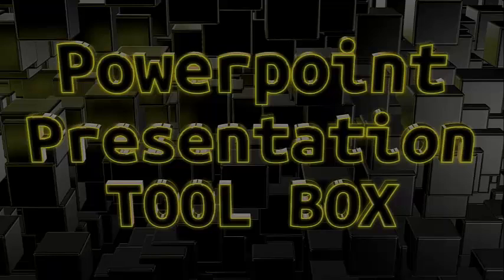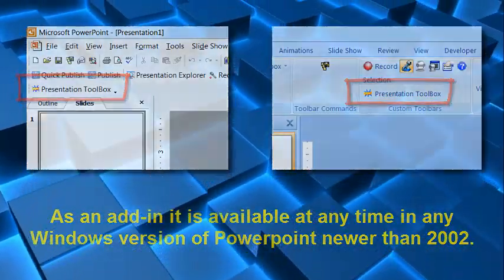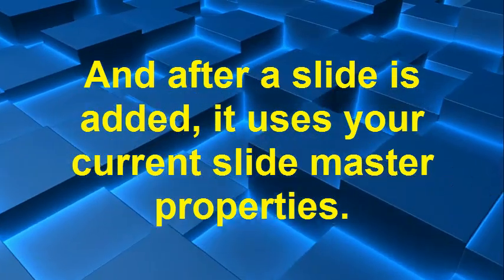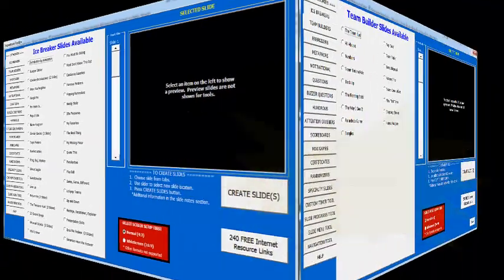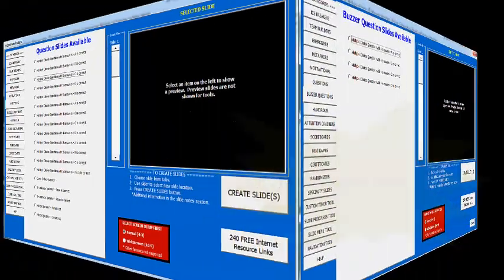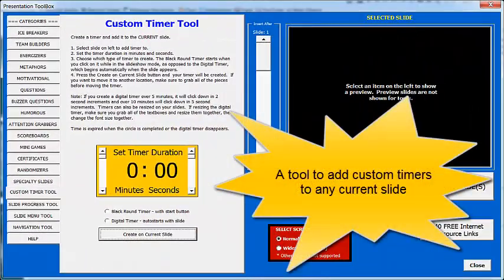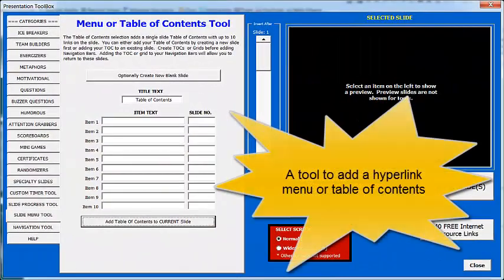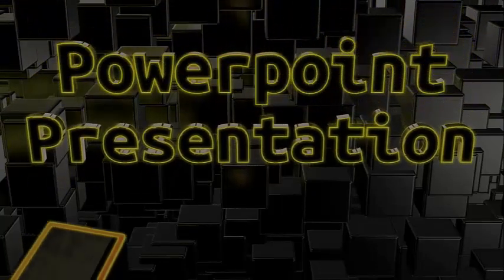Training Games PowerPoint Presentation Tool Box Add-In (for PC)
The Presentation Tool Box Add-In provides a simple way to quickly and easily add engaging and FUN slides into your PowerPoint presentation. Choose from 270 professionally created slides which can be inserted at the touch of a button into any spot in your program presentation. Ice Breakers, Team Builders, Energizers, Mini Games, Game Show Wheels, Scoreboards, Certificates, Attention Grabbers, Timers and more.